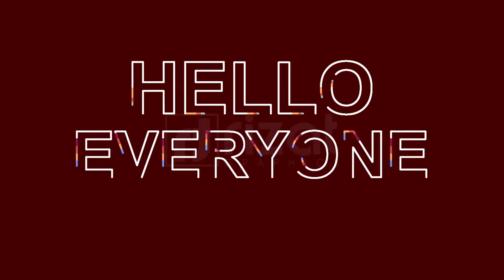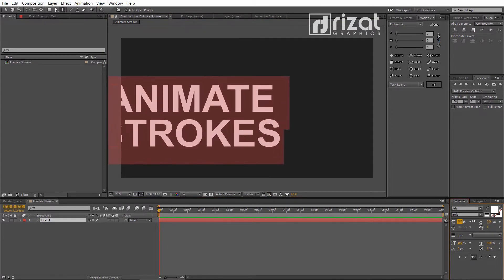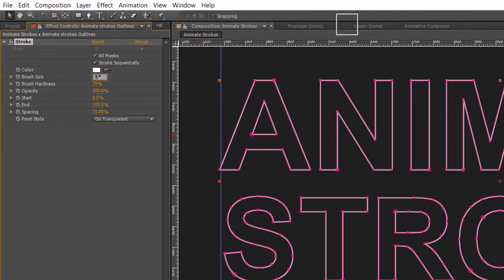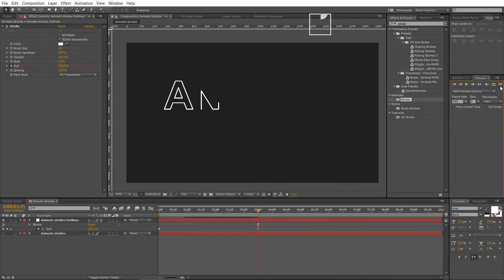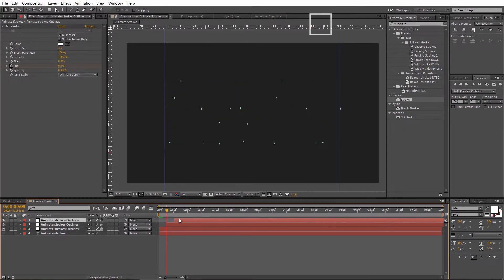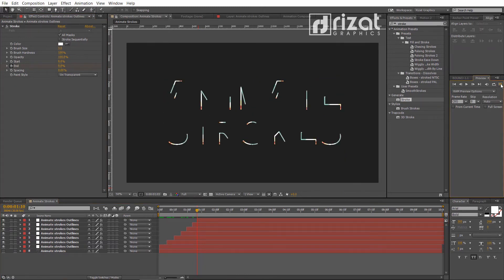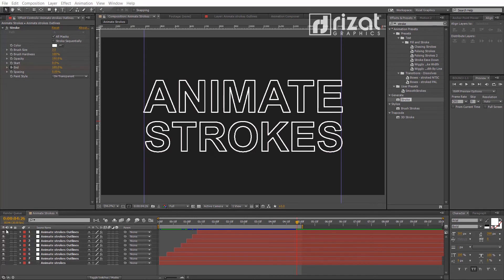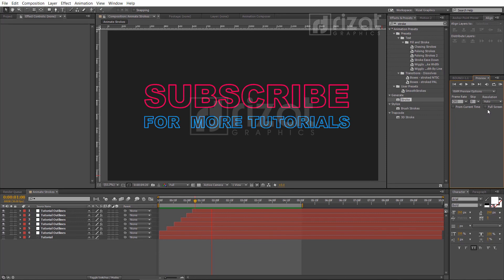After effects tutorial: Animate text strokes in Adobe After Effects (No Plugin Required)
In this video, you will learn to create stroke Text Animation in After Effects. After watching this video you will learn some basic techniques in adobe after effects. You can animate your logo own by following these techniques.
So, I recommend you to watch the video till the end, it will be easier for you to better understand.